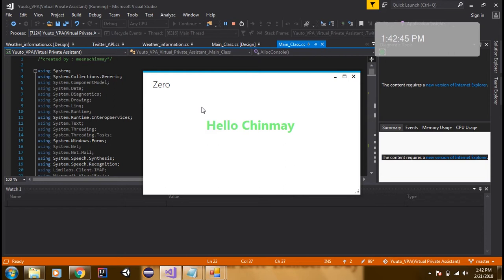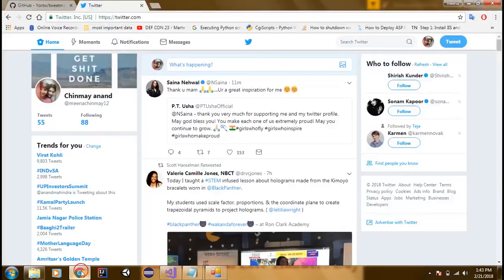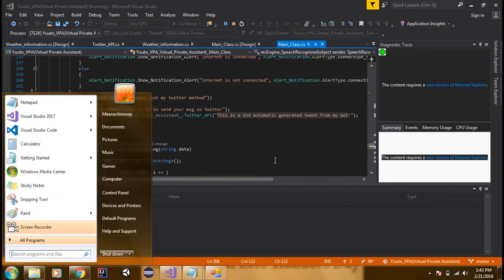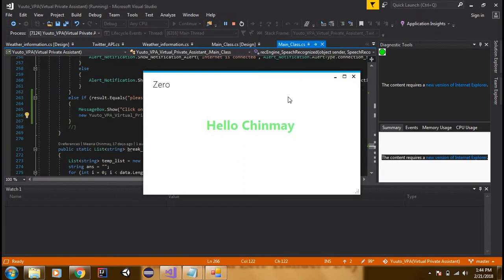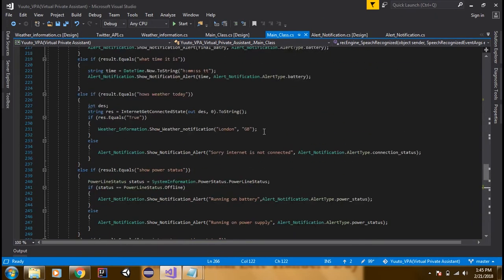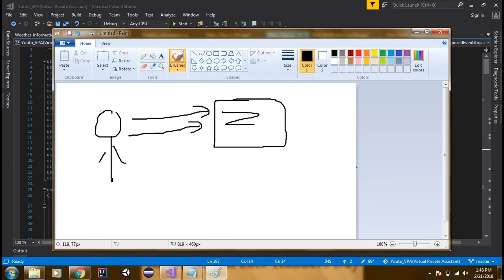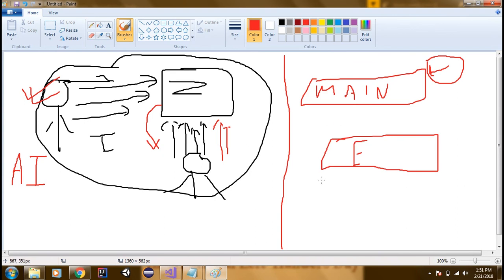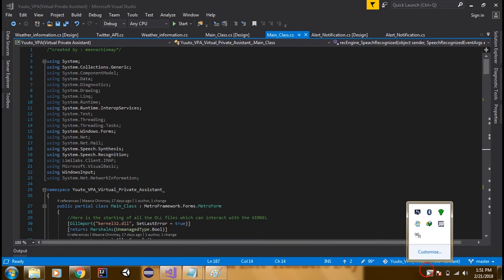New Series : How to make Your OWN Virtual Private Assistant (So easy with basic of programming)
with this video and In this entire video series i will teach you how to make your own private virtual assistant in c# and some dependencies.if you know basics of programming and wanna make it better with making a project then this series is for you. with next episode i will start making of ZERO : a virtual private assistant.